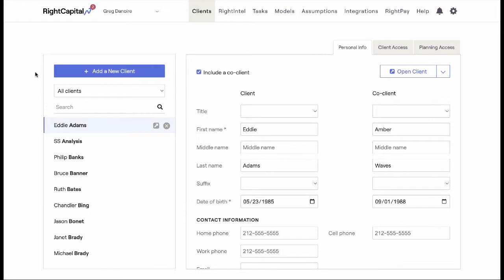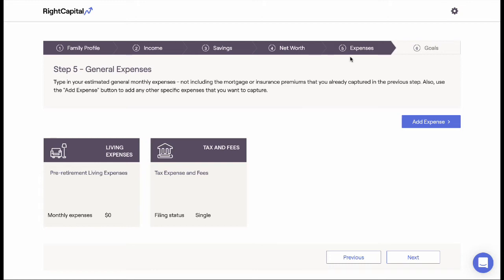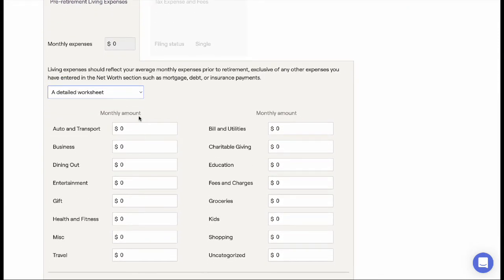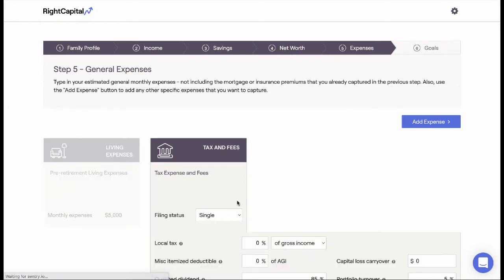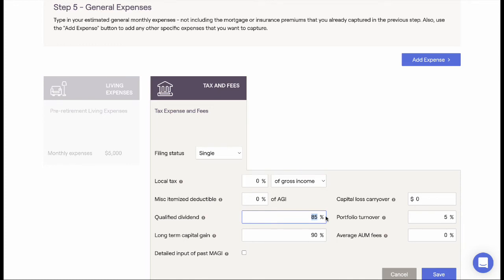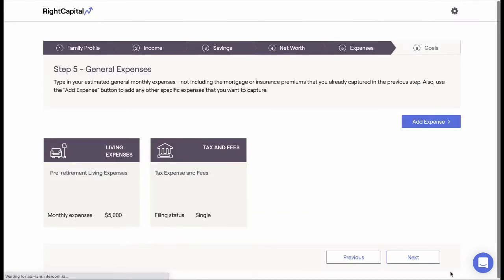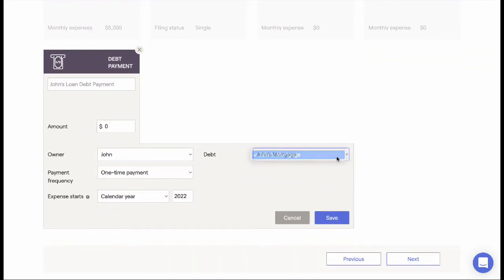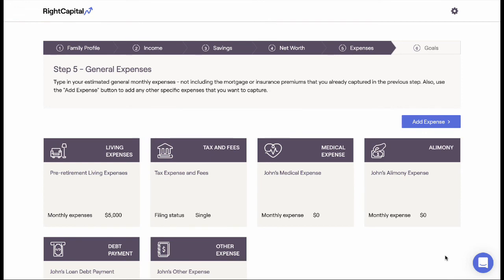Filling Out Your Client Profile in RightCapital - Step 5: Expenses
Join us as we review the best practices for detailing expenses within the data entry portion of a financial plan. For more information click the link to our help center article below: